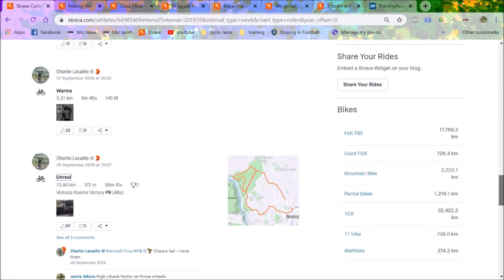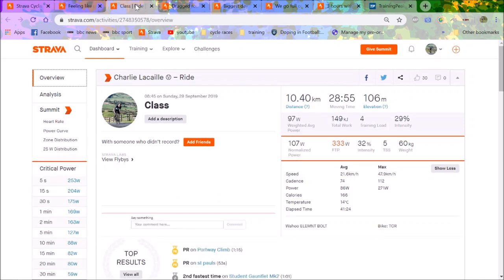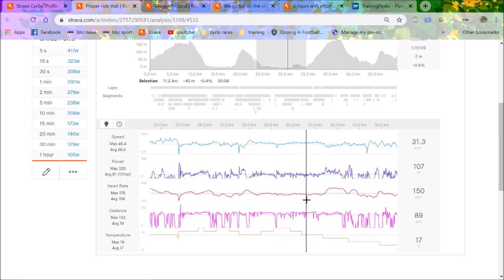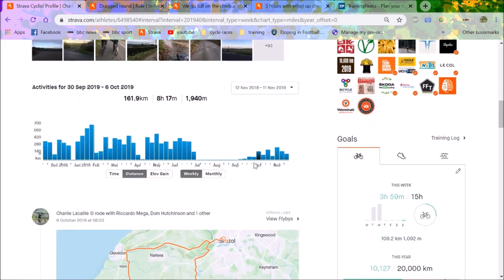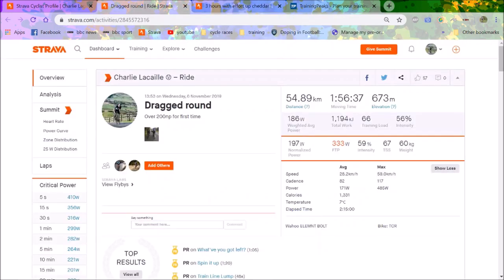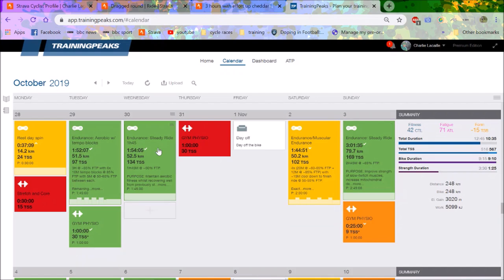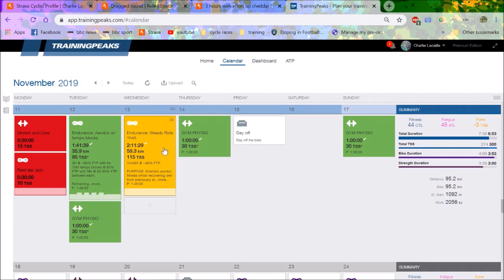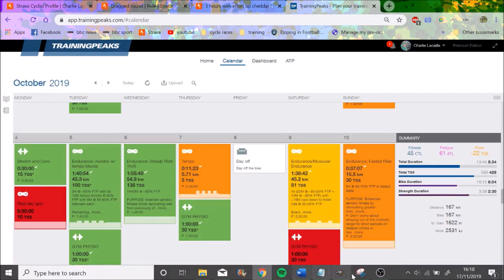Cycling with a Broken Leg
An indepth video detailing what training I am doing to get back to top fitness after crashing in June with broken leg,back etc